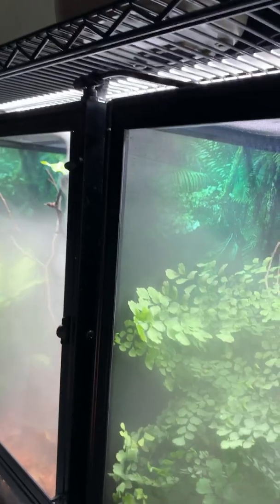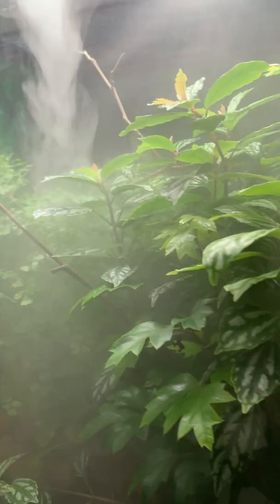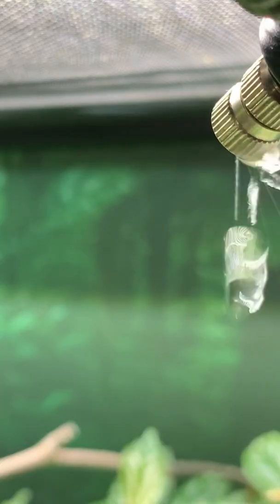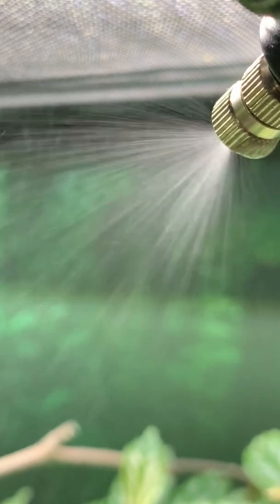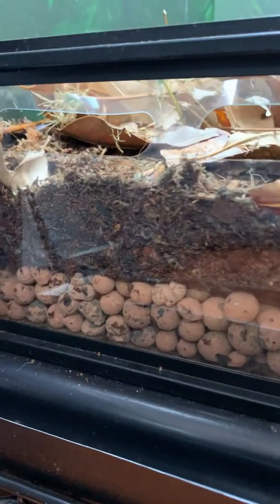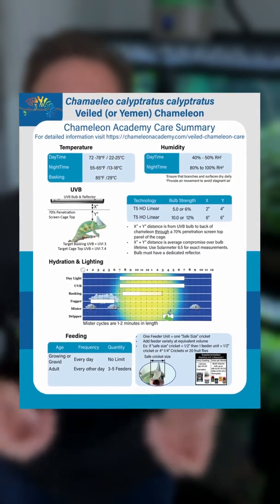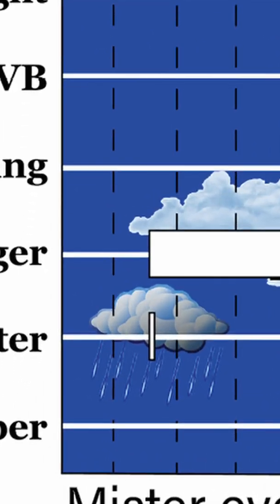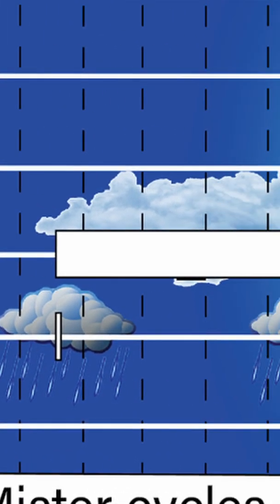Hydrating the Bioactive System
Ep 10 - Today I talk about the hydration. methods we can use for bioactive systems. We chameleon people have a bit of a relearning to do because we, traditionally, have used misting as the primary hydration source. Screen cage misting relies on much more water flowing through the system than we can sustain if we do not have external drainage. Thus we will have to learn to use fogging to prevent dehydration and the misting just to top off. This will be a new skill for many of us, but the benefit is great!

This is an episode in a series on Bioactive Environments for Chameleons. At the end of the video you can click the end screen link to go to the next episode when it is released.